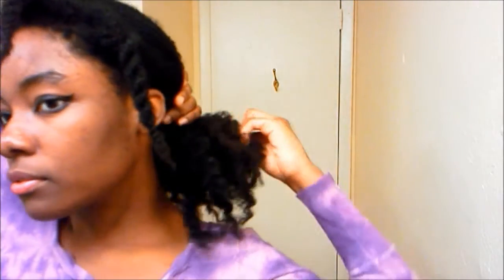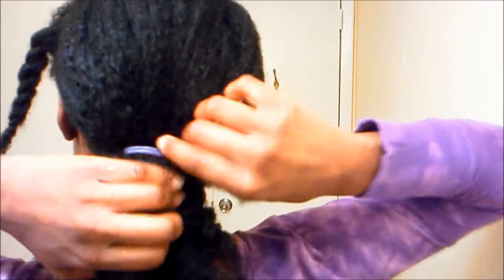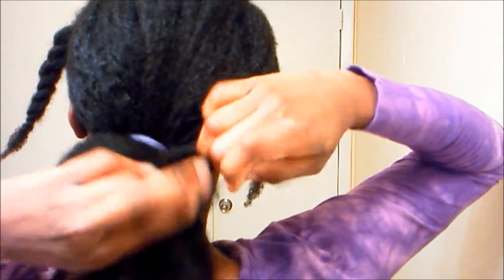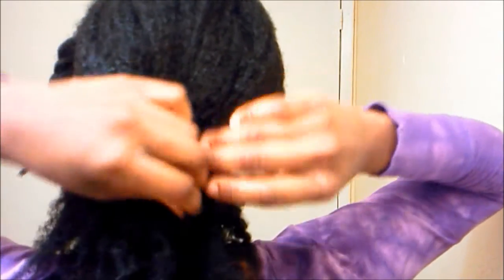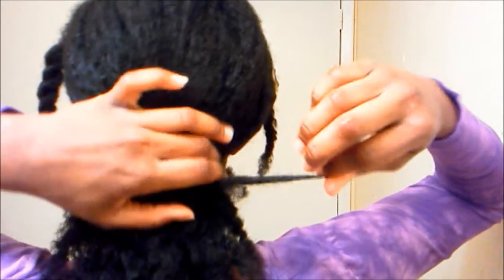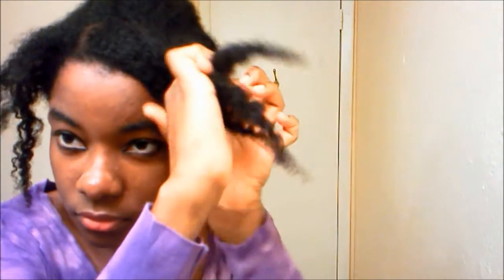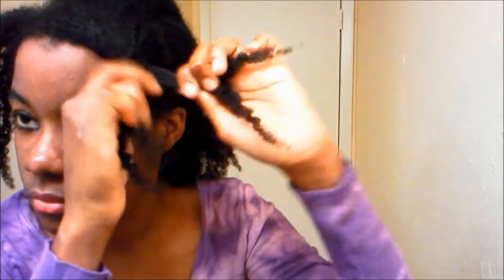Tamar Braxton's Horsetail Pony On Natural Hair